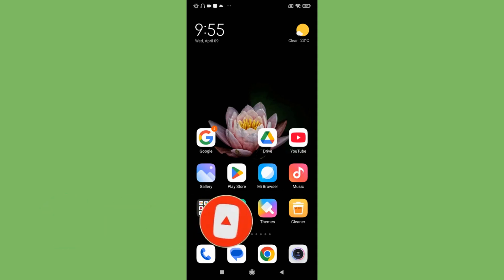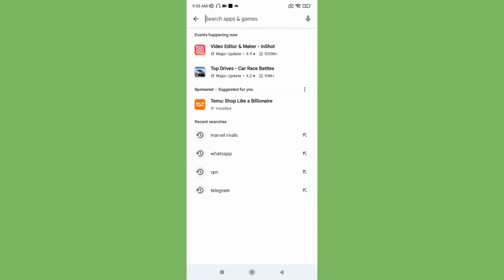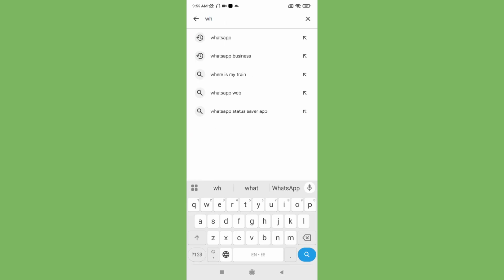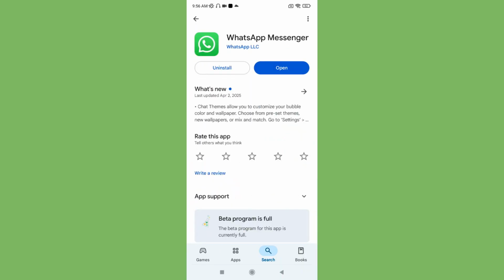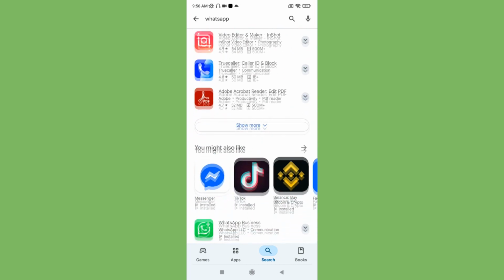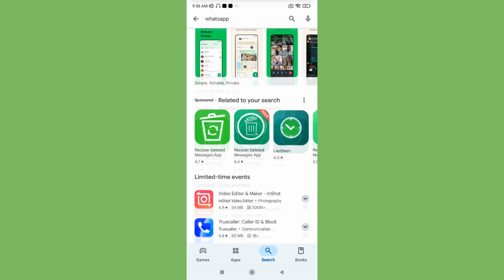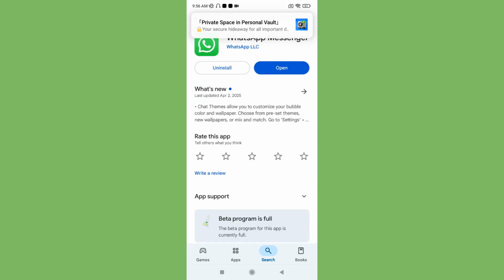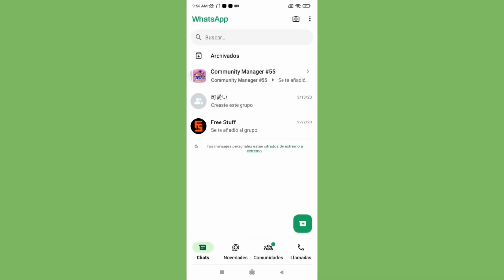How to Download & Install WhatsApp Mobile App in 2025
In this video I'll show you How to Download & Install WhatsApp Mobile App in 2025. Thw method is very simple and clearly described in the video. Follow all of the steps and succesfully solve your problem!